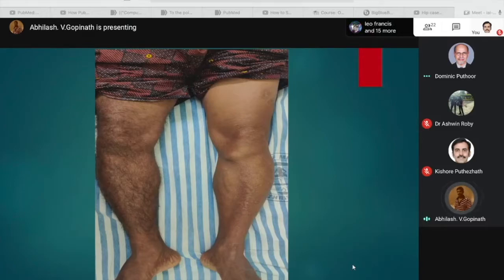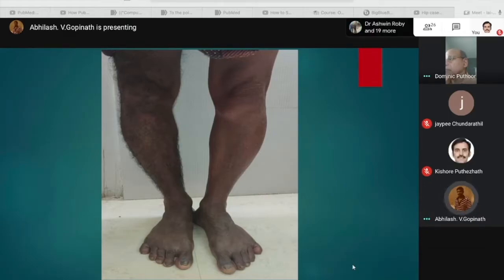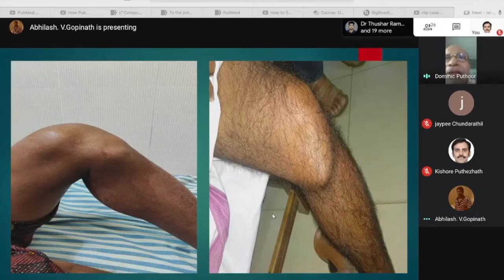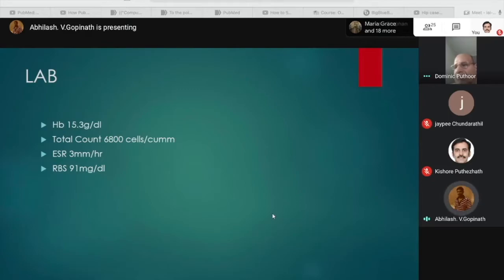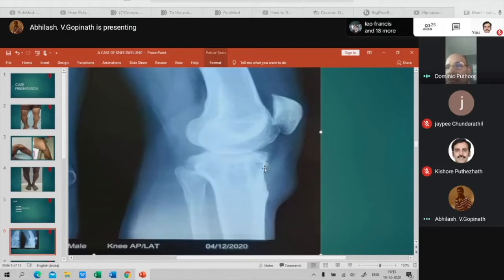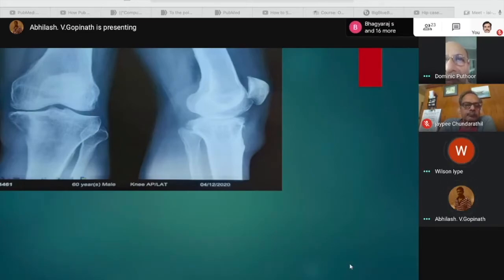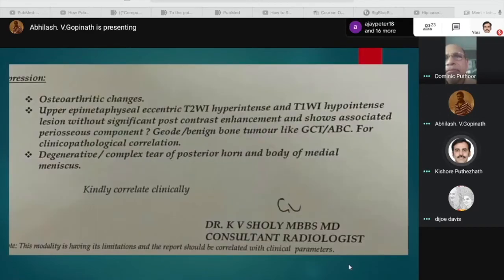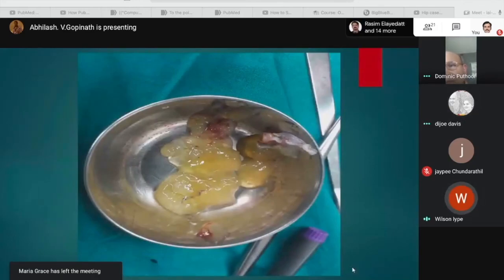Examination of a swelling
Daily morning class, AIMS